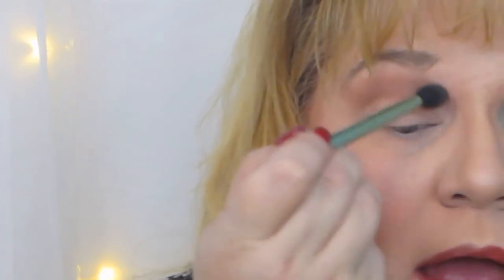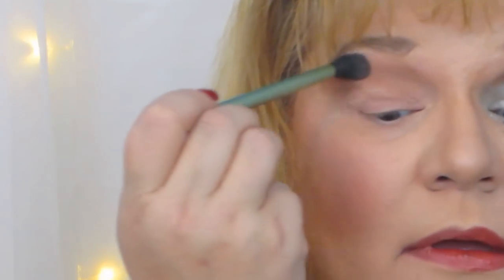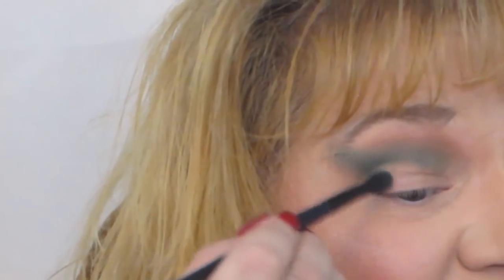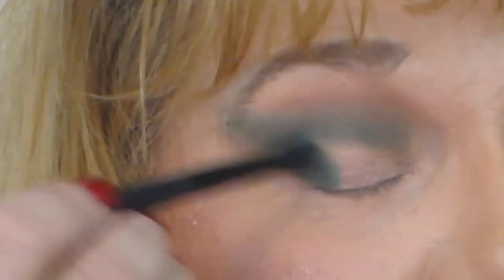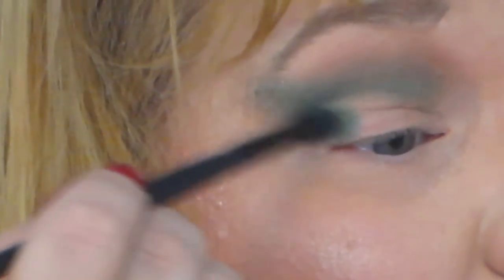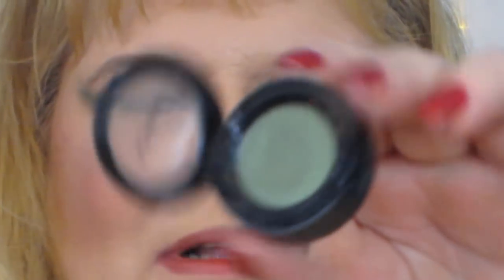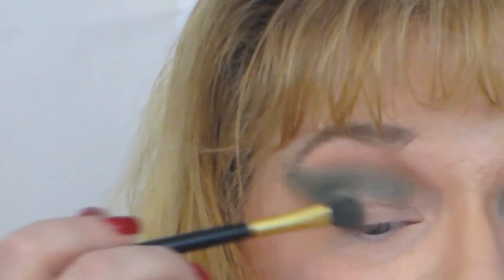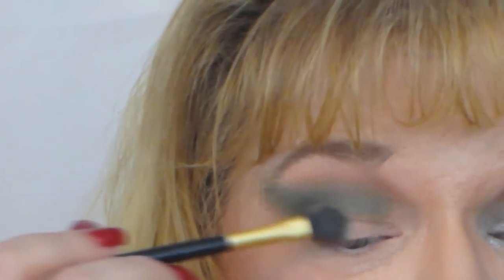Anti-Aging Party Glam Green and Silver Smoky Eye Tutorial - Perfect for Hooded, Droopy, Mature Eyes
Hi, Chickadee! Here's a party glam green and silver eye tutorial that's perfect for hooded eyes, droopy eyes and/or mature eyes. Whether it's New Year's Eve, date night, or a special occasion, this is a glorious party glam makeup tutorial that is sure to make you the belle of the ball! 💋

- * NYX Hot Singles Eyeshadow in Kush (dark) and Zen (mid-tone shimmer)
- * NYX Prismatic Eyeshadow in Tin (silver shimmer)
- * L'Oreal Voluminous Lash Paradise Mascara in Blackest Black
- * NYX Jumbo Eye Pencil in Milk
- * Rimmel Lasting Finish Lipstick in Heather Shimmer
- * e.l.f Beauty Shield™ SPF 50 Skin Shielding Primer
- * Lorac Behind the Scenes Eye Primer
- * NARS All Day Luminous Weightless Foundation in Fiji
- * MAC Select Moisturecover Concealer in NW 20
- * Laura Mercier Translucent Loose Setting Powder
- * e.l.f. Powder Blush Palette in Dark
- * The Balm Mary-LouManizer Highlighter & Shimmer Compact
- * Anastasia Beverly Hills Contour Kit
- * e.l.f. Instant Lift Brow Pencil in Taupe
- * NYX Matte Finish Setting Spray
- * Real Techniques Brushes Flawless Base Set
- * e.l.f. Crease Brush

With Ebates, you can get CASH BACK on almost everything you buy online. Join for FREE today and get $10 after your first purchase.

Should you choose to use it, we receive a few, piddly pennies of commission on purchases or credits on sign ups. Thank you for your support, which allows us to grow and bring you more of what you want to see.

We're honored to be on Oh Carol Show's List of FABULOUS WOMEN ON YOUTUBE (women over 40+)